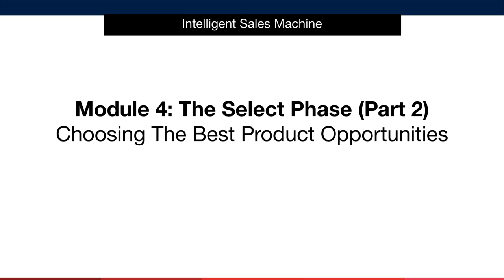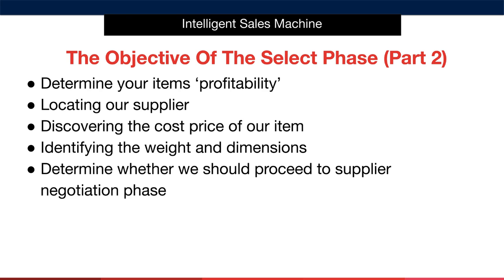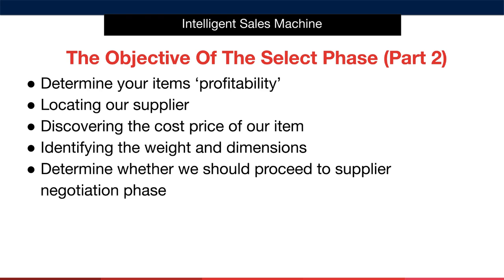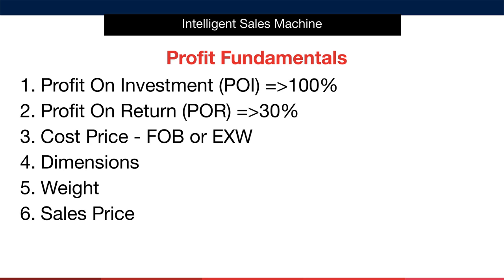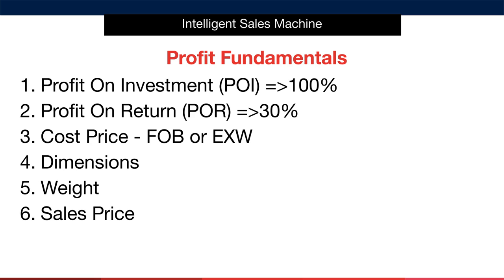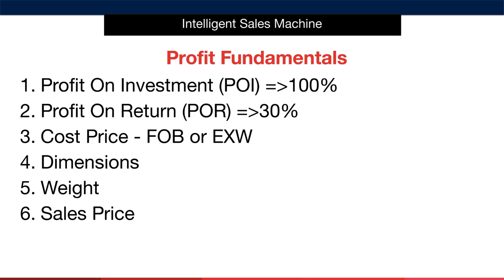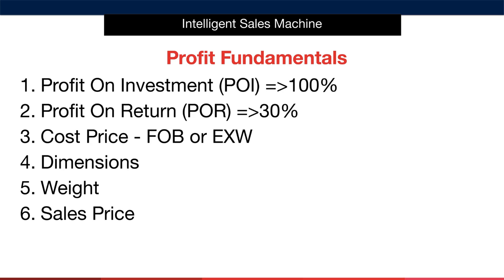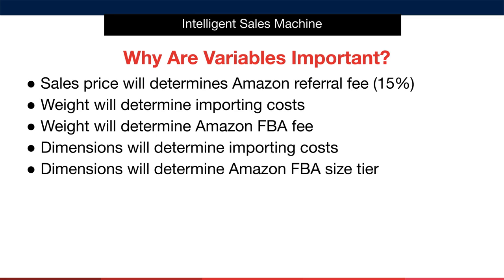Module 4 - Select Phase 2, Video 2, Choosing Best Product Opportunities - Amazon FBA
This is the second lesson in module 4, Select Phase 2, where I teach you how to choose the best product opportunities for Amazon FBA.